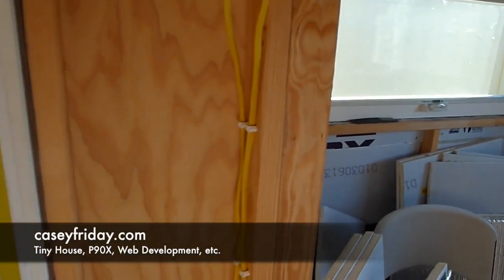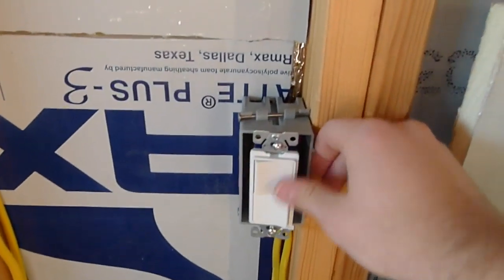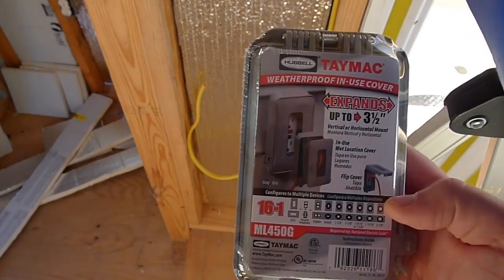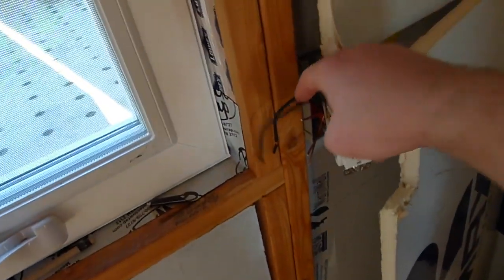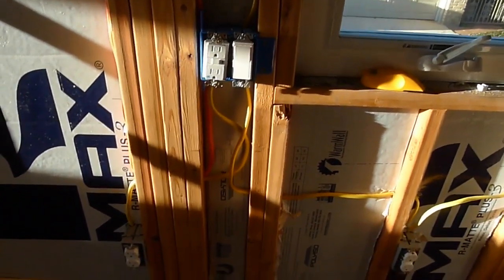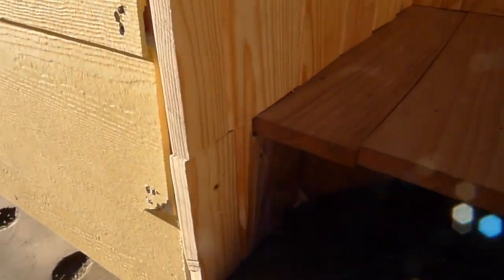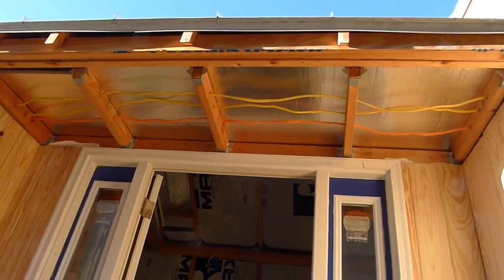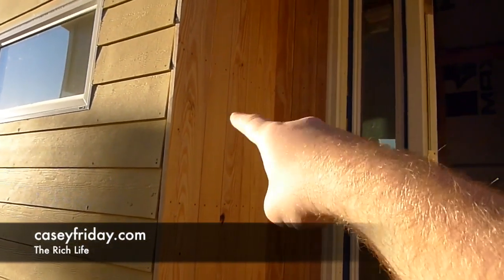Tiny House Electricity Wiring Walkthrough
- Camping Stove I bought at Amazon

In this video, I'll take you on a tour of the entire wiring system in the tiny house, along with my plans for the remainder of the work to be done.